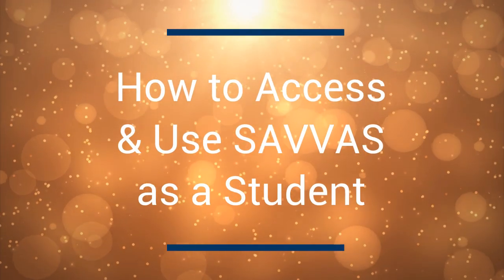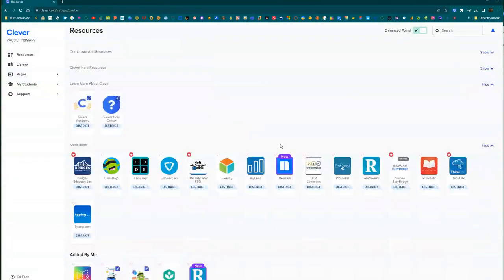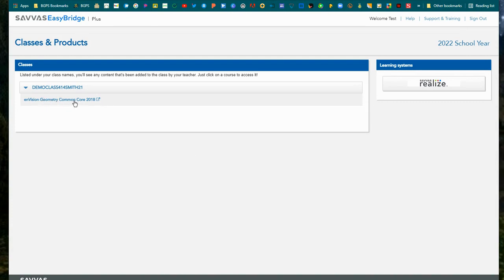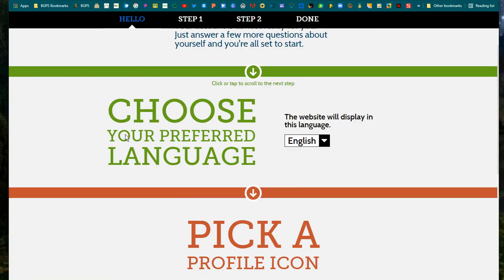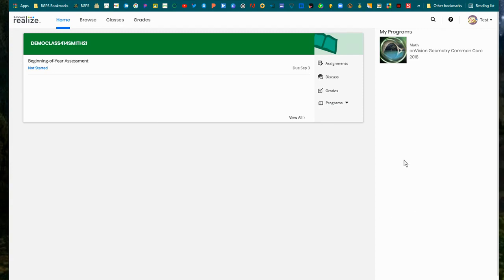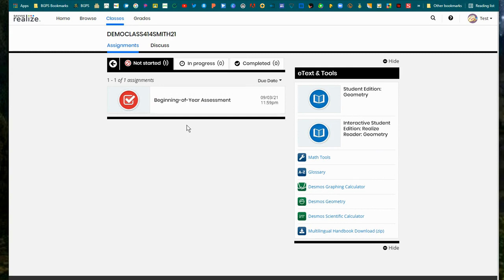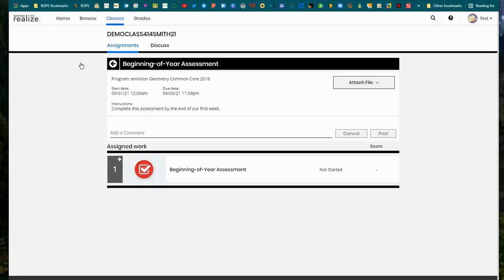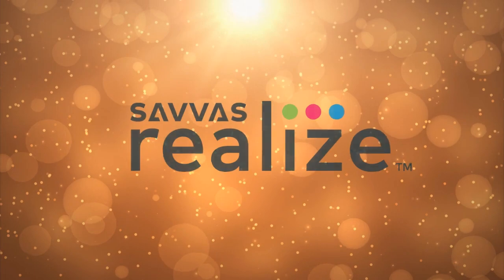How to Access & Use Savvas as a Student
In this video we walk through how to access Savvas via Clever and use the platform as a student.